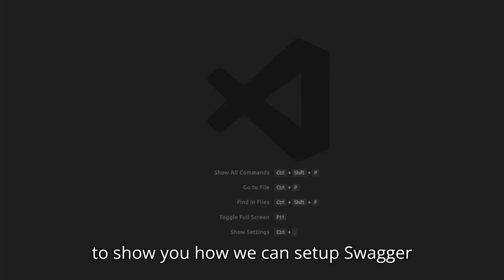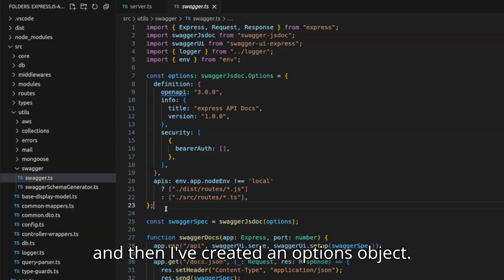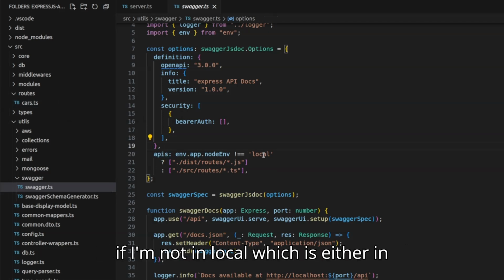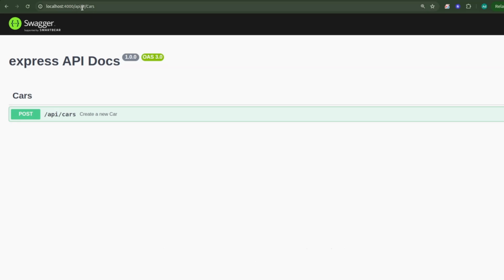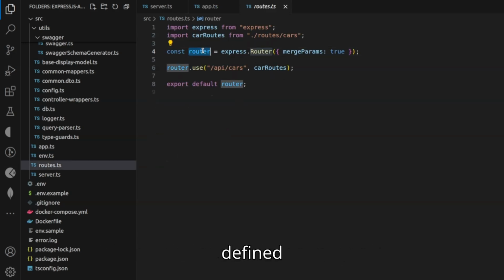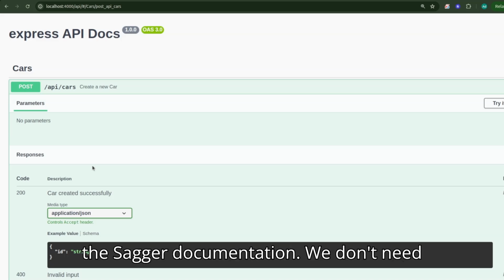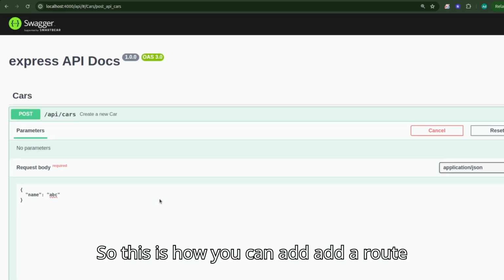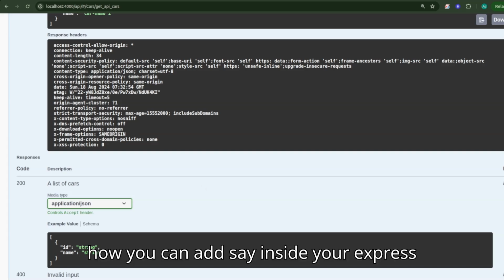How to Set Up Swagger Documentation in Express.js with TypeScript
In this tutorial, I walk you through the steps to set up Swagger documentation for your Express.js application using TypeScript. Learn how to configure your server, create routes, and implement Swagger UI to easily document and test your APIs. Perfect for developers looking to enhance their Express.js projects with clear and comprehensive API documentation.